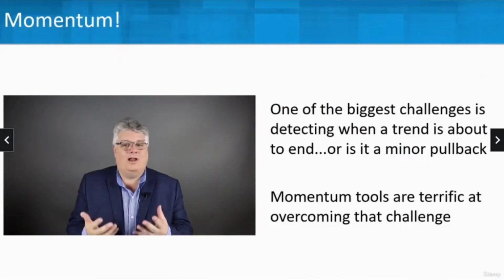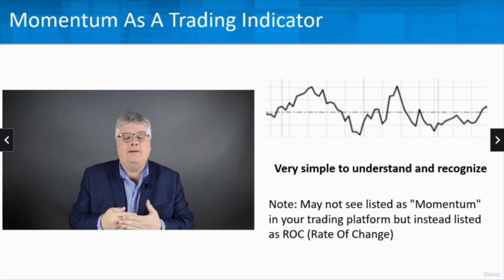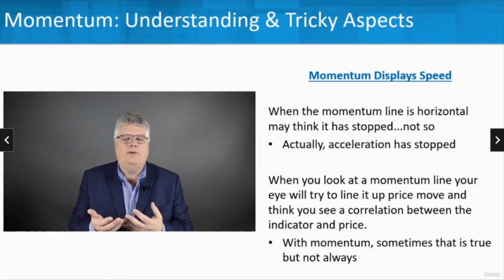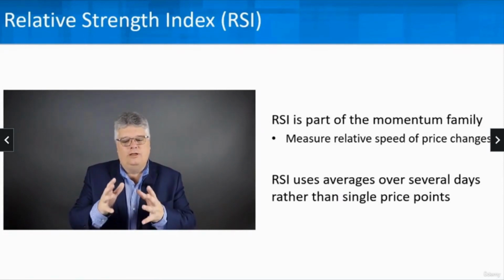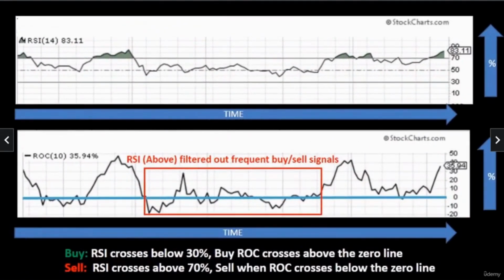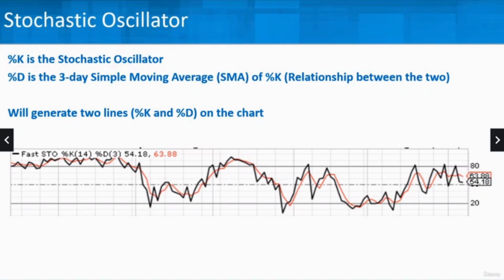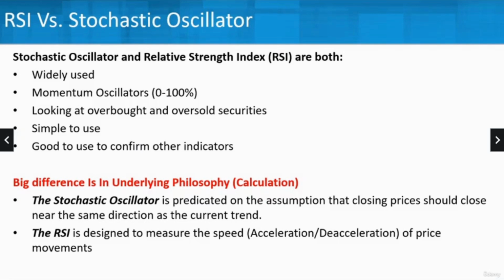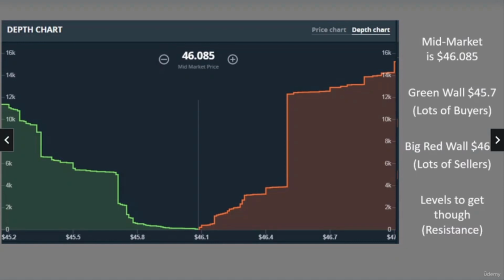Section 10 Momentum Trading Indicators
81. Momentum Rate Of Change
82. Technical Momentum Vs. Momentum Investing​
83. Using Momentum As A Trading Indicator​
84. Momentum: Understanding & Tricky Aspects​
85. Relative Strength Index (RSI)​: A Better Momentum Indicator
86. Stochastic Oscillator Momentum Trading
87. RSI Vs. Stochastic Oscillator​: When Use Which
88. Depth Chart Cryptocurrency